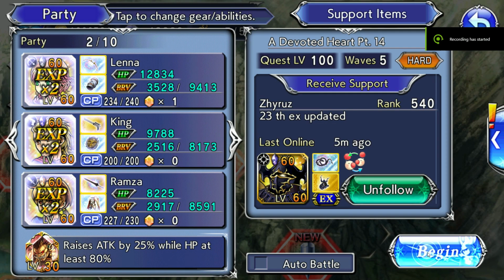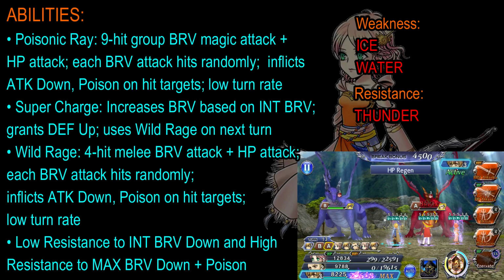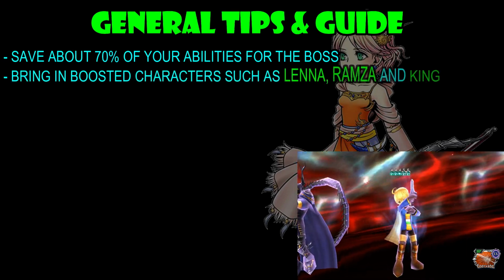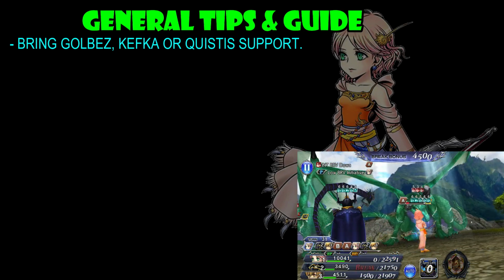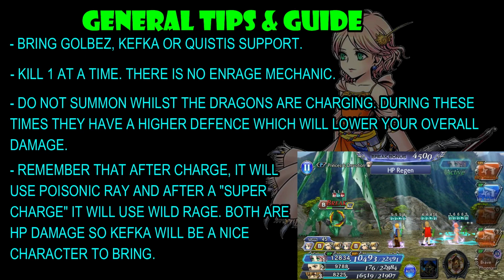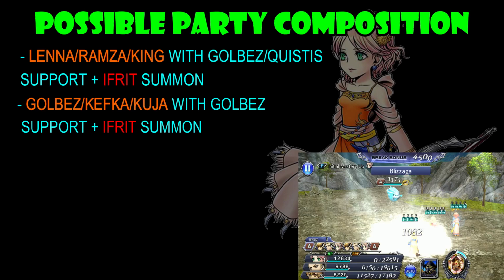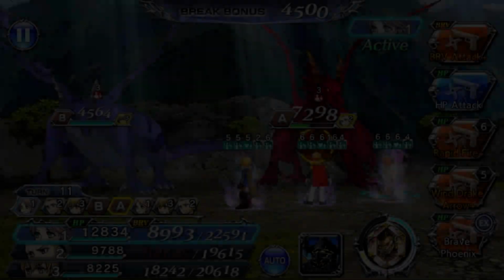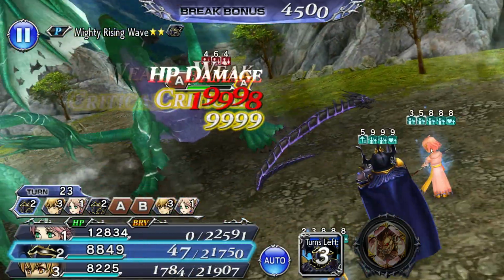DISSIDIA FINAL FANTASY OPERA OMNIA: LENNA LOST CHAPTER | A DEVOTED HEART PART 14 (HARD)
Hey guys! Here's how I managed to beat Lenna's hardest fight in her lost chapter! Enjoy!

BGM used is an original title screen OST of Dissidia Final Fantasy Opera Omnia.